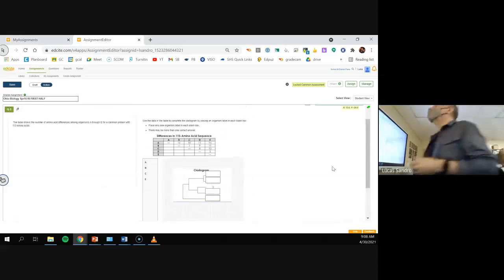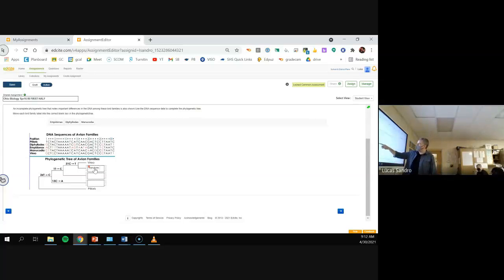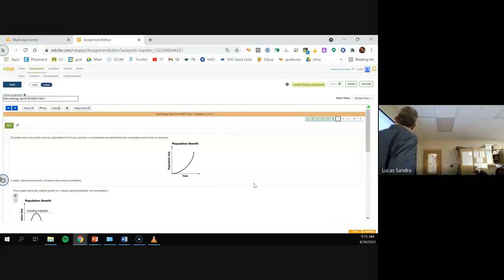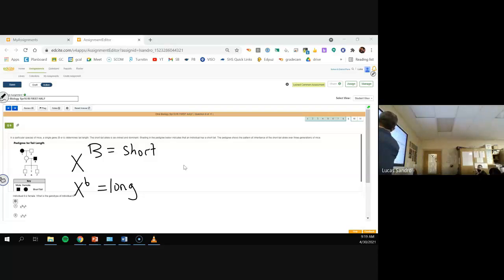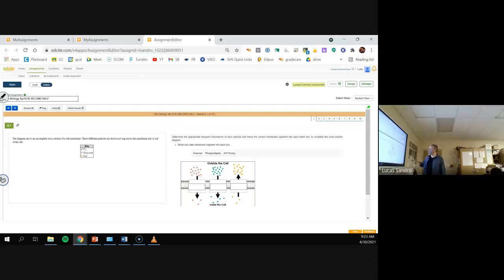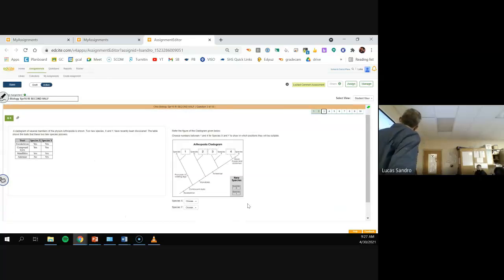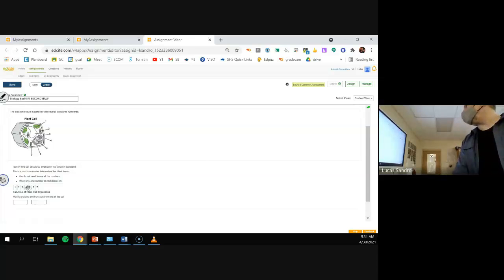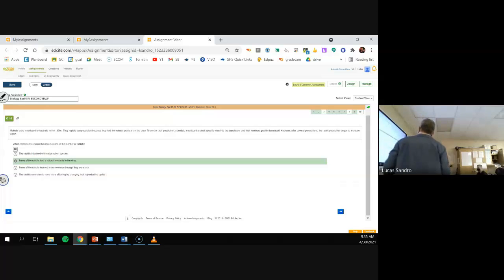Honors 4-30 How to attack EOC questions